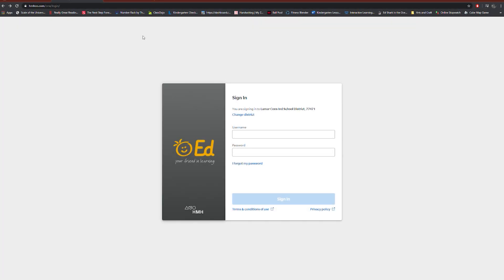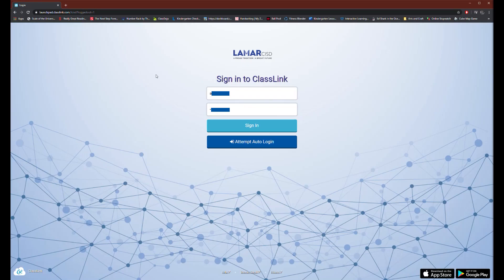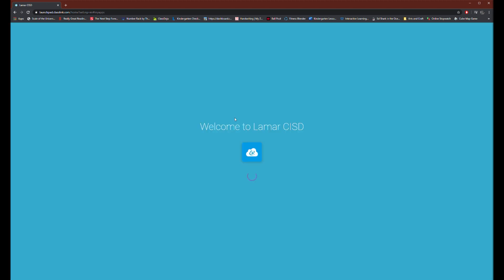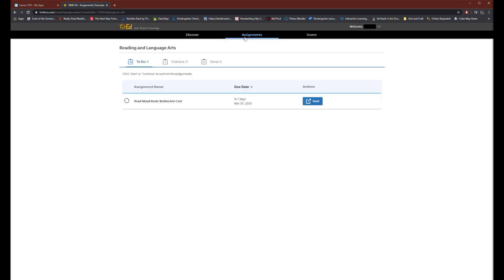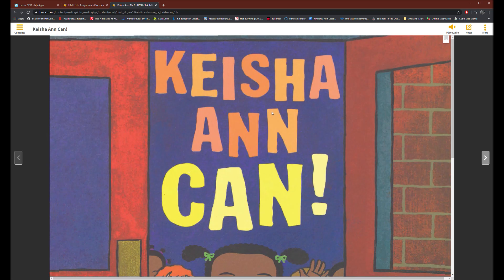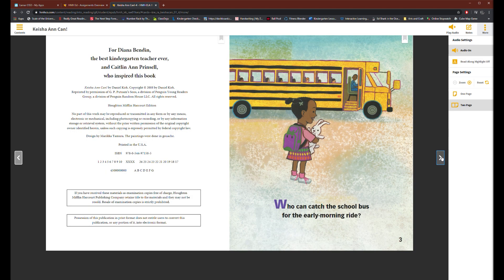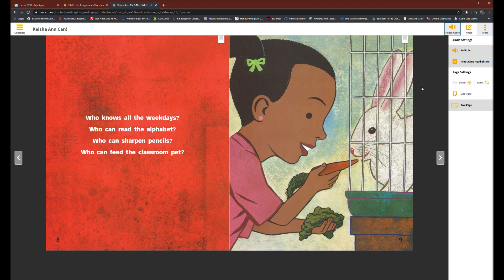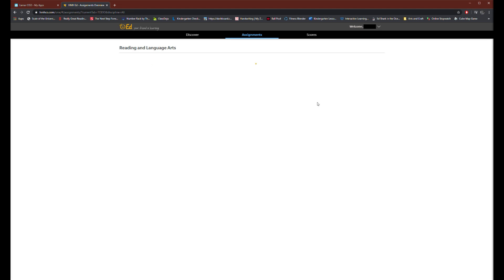Ed - Your Textbook Friend, Tutorial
This is a helpful guide for our kindergarten class on how to navigate and complete assignments in our textbook app, "Ed - Your Friend in Learning"

In order to login, you must use your child's district ID and PW.